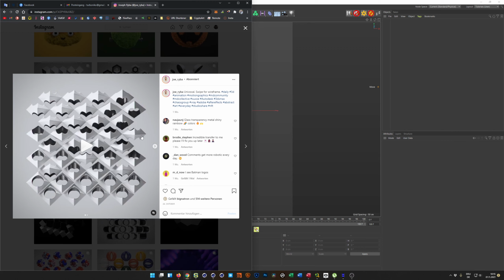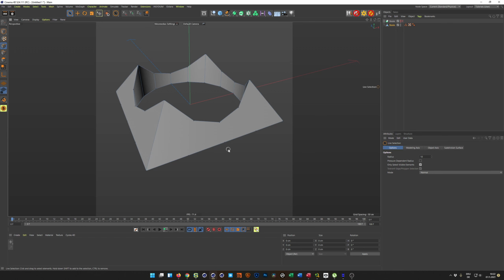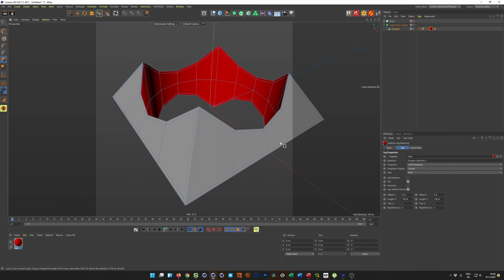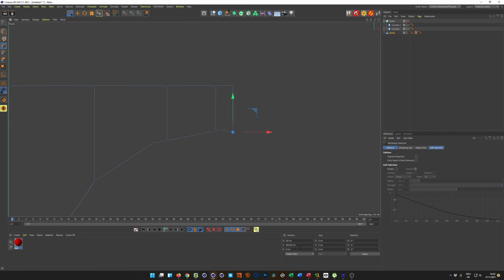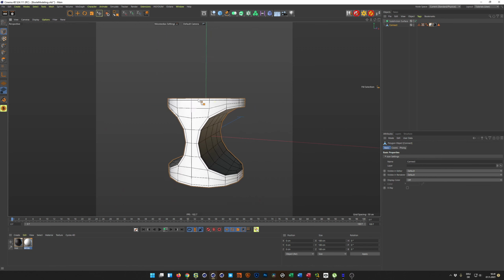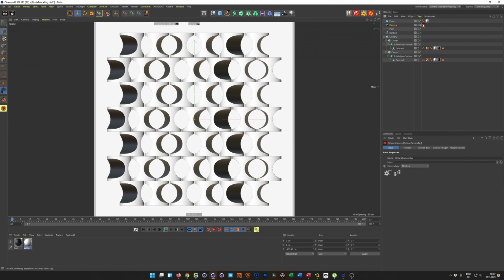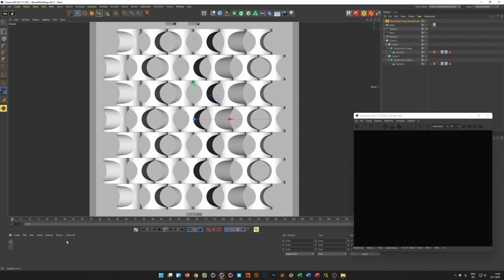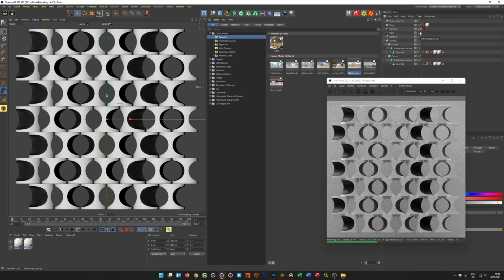MODELING WITH BOOLE (Cinema 4D Tutorial)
Heute wird wieder einmal etwas modelliert ;)
Ich wünsche Euch viel Spaß mit diesem Tutorial und danke Euch herzlichst für Eure Unterstützung.
Today we will model something again ;)
I hope you enjoy this tutorial and thank you very much for your support.

Program used:
Cinema 4D (PR & Octane Render)

.:: PLUGINS & SCRIPTS ::.

.:: LINKS ::.